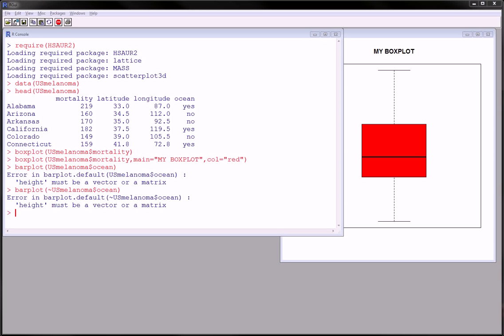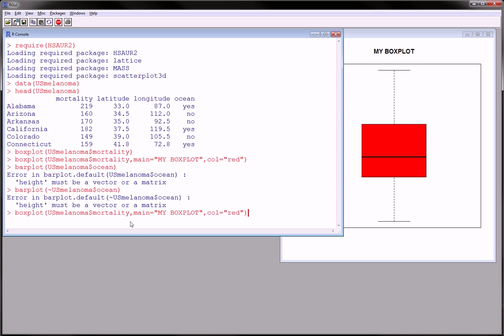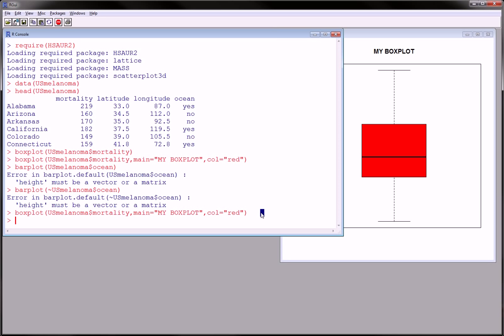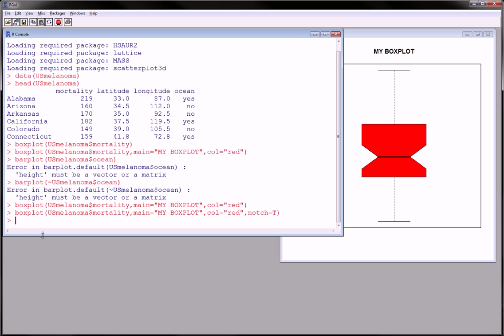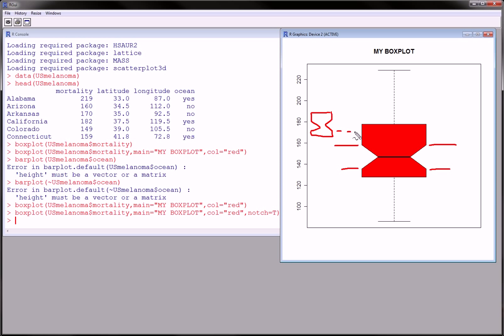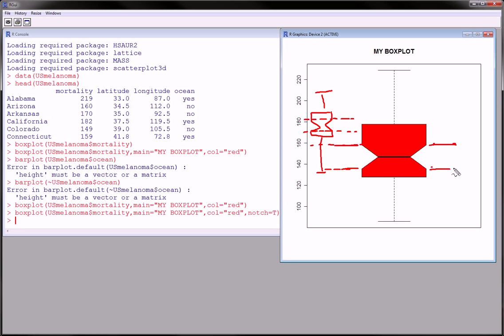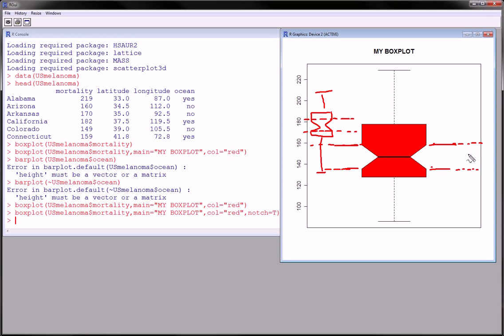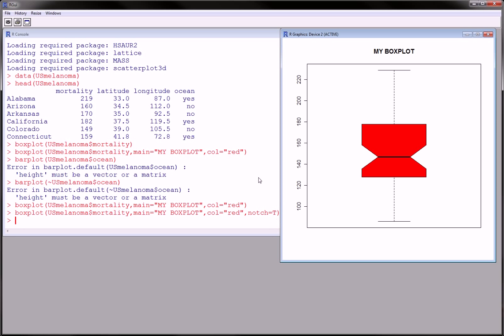R - Notched Boxplot